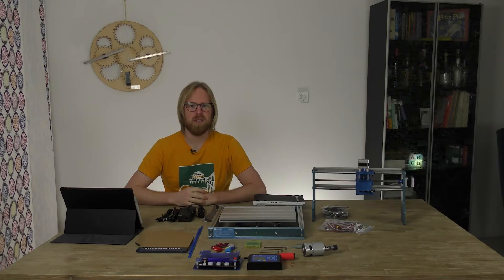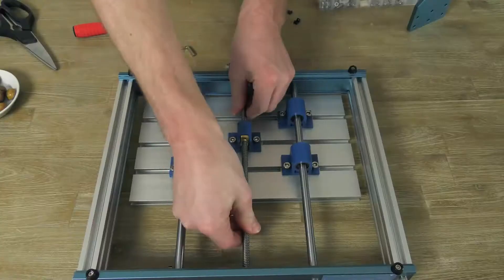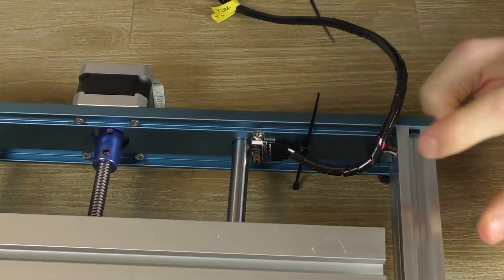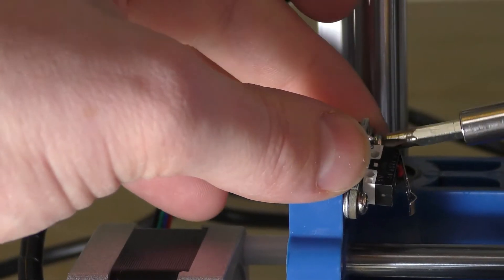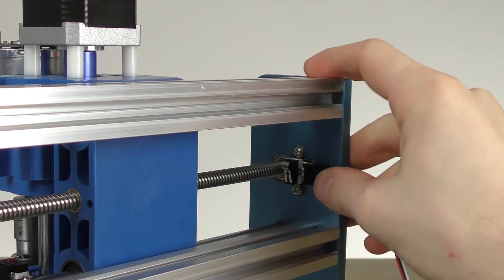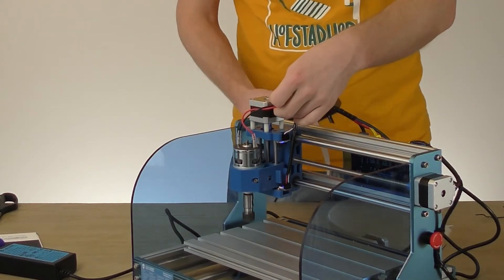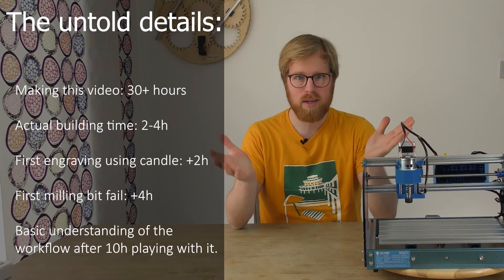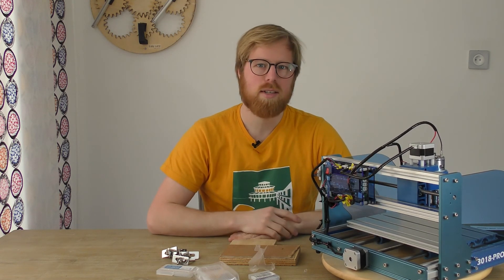Building Sainsmarts PROver 3018 cnc machine a bit more efficiënt.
Sainsmart send me their Prover 3018 to make circuit boards. I had to build it first ofcourse.

I found a more efficiënt order for building it and there were some quirks.
My z-axis top limit switch was not pressed well enough (easy fix).
Limit switch cables are easier done during the build than all at the end.